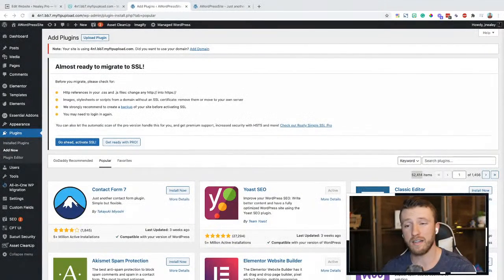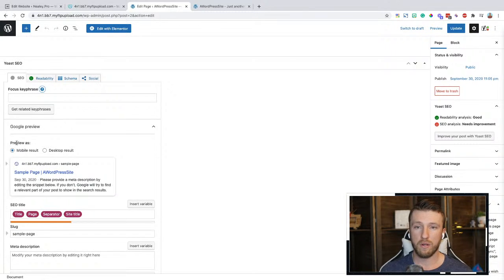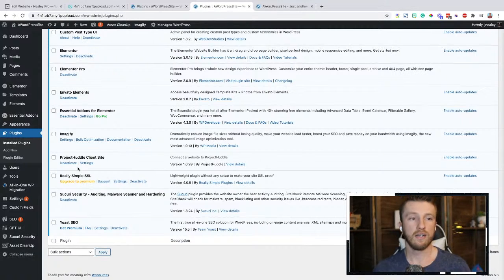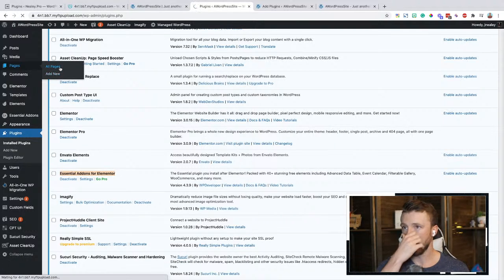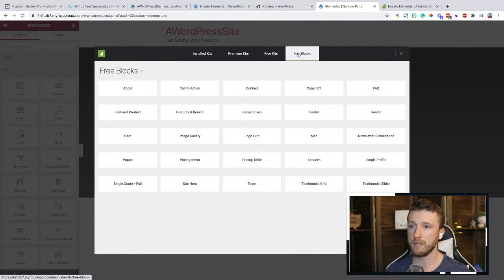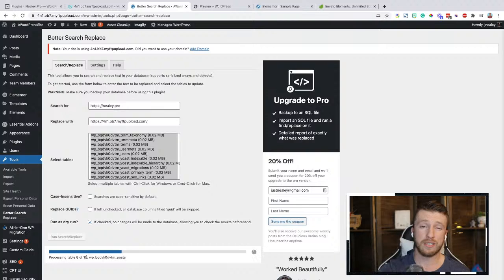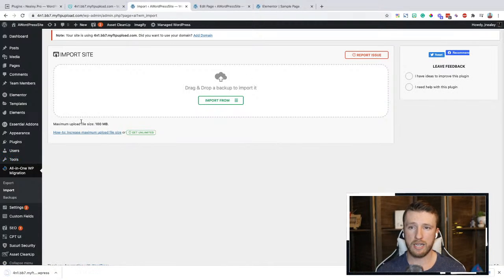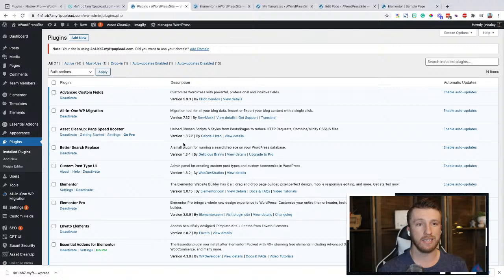My Favorite WordPress Plugins: About and walkthroughs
Talking through my default WordPress plugins I use as a web designer.